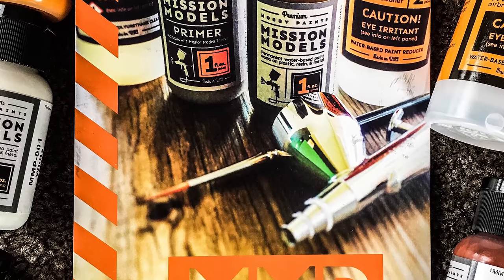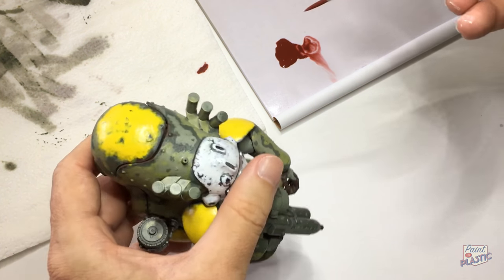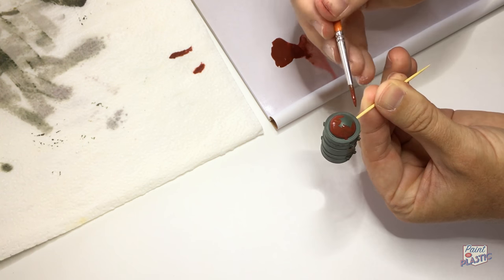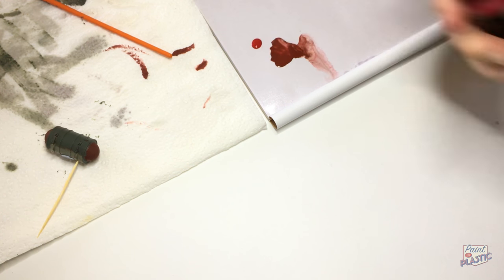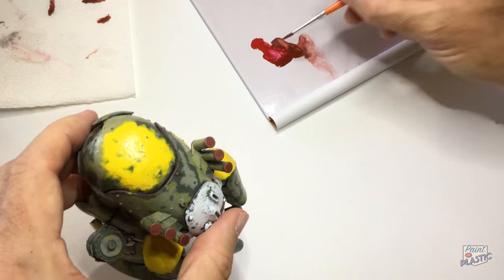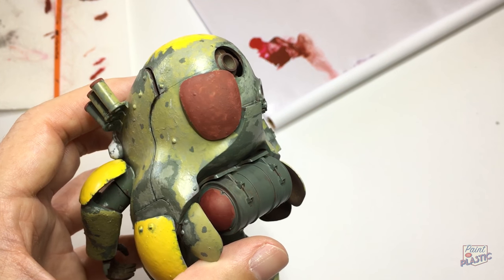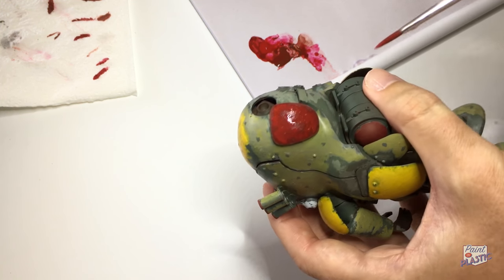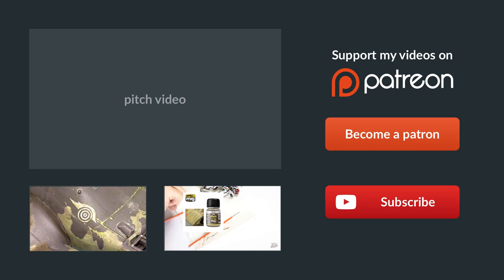Mission Model Paints - Ma.K AMMOknight Hand brush Test by Lincoln Wright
Mission Model paints sent me some samples to try out, here I test them adding some Red Oxide panels and details to a Ma.K AMMOknight.

Check out detailed product information for them here;

Here are the actual paints I used;

More tests coming with them very soon!!

Cheers,
Linc